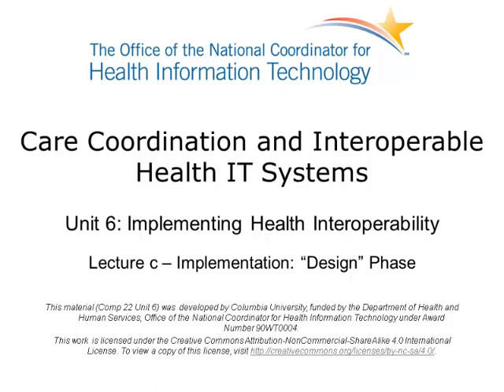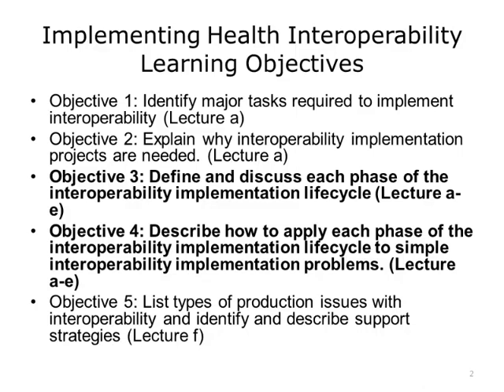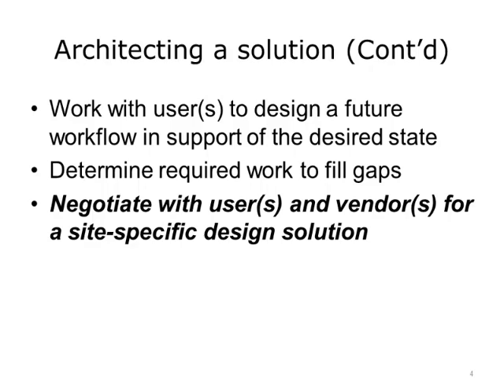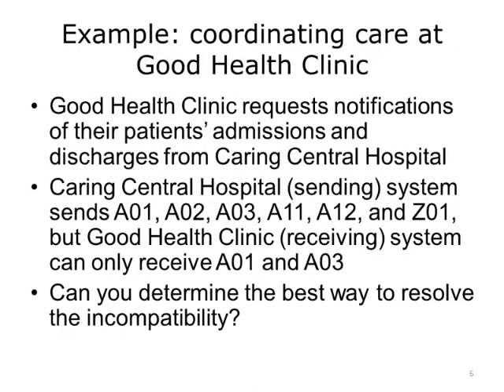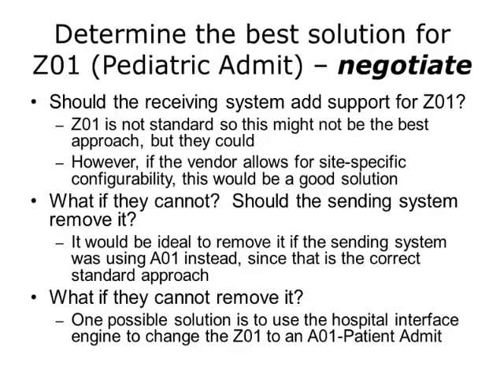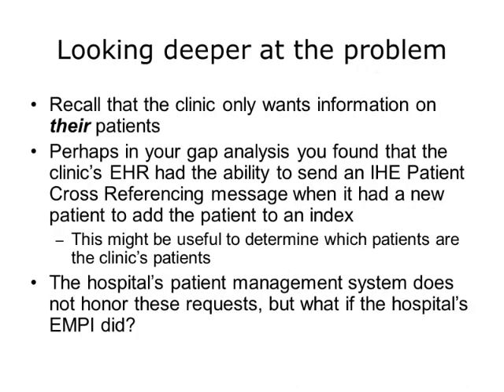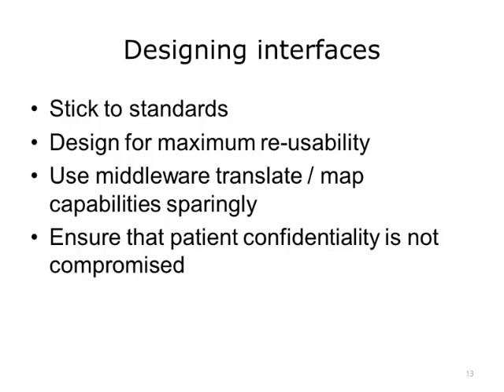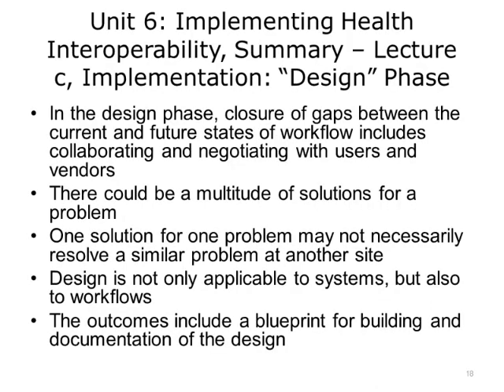Comp22 Unit6c Video